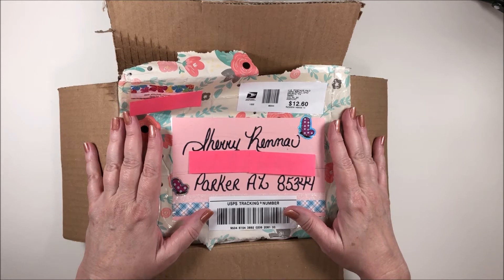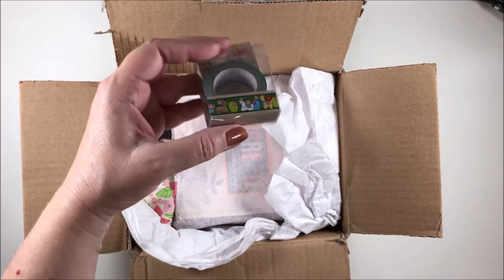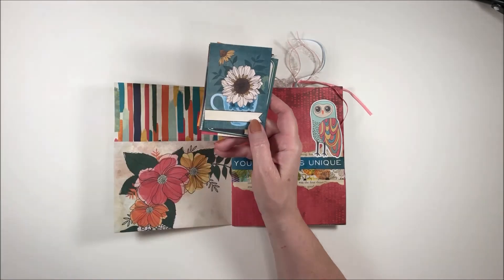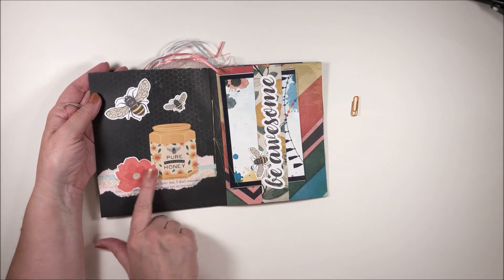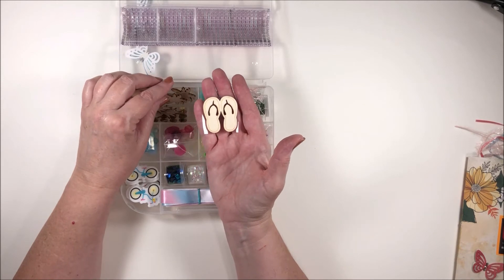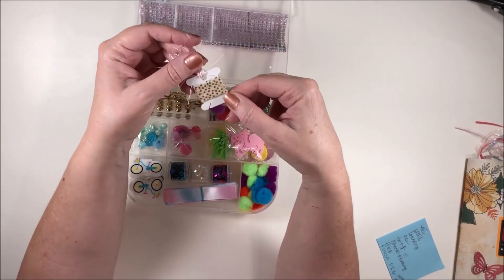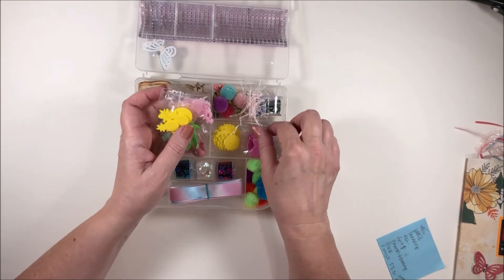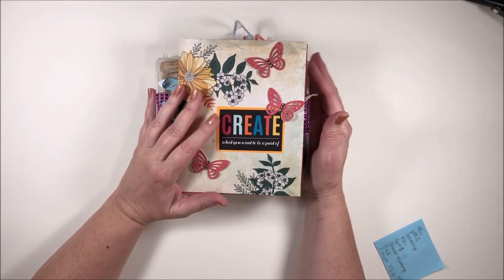Happy Mail Share: Flip Book and Embellishment Box